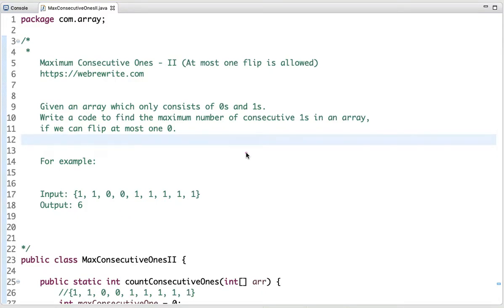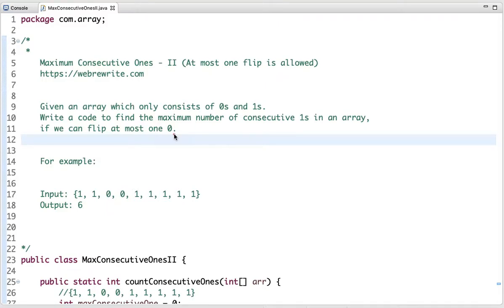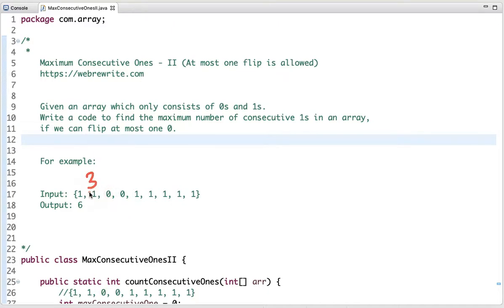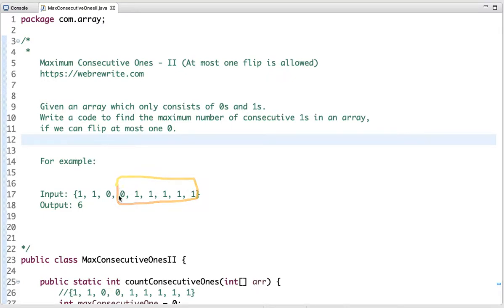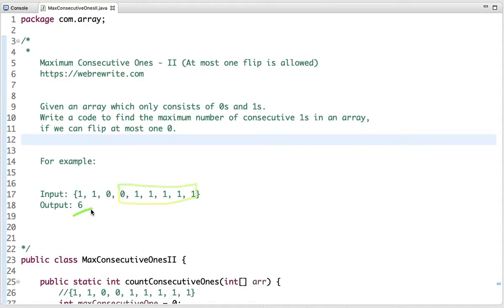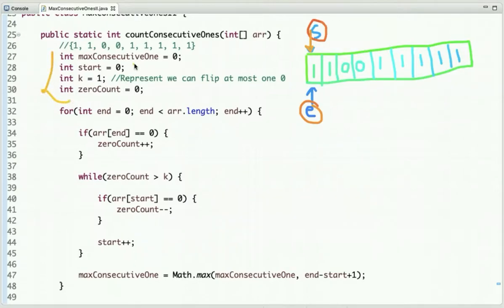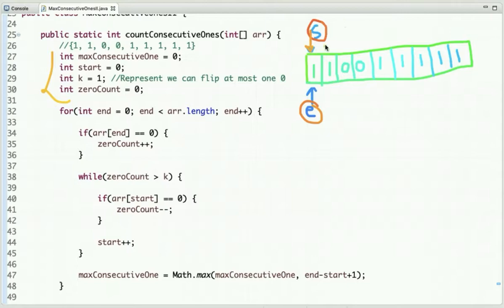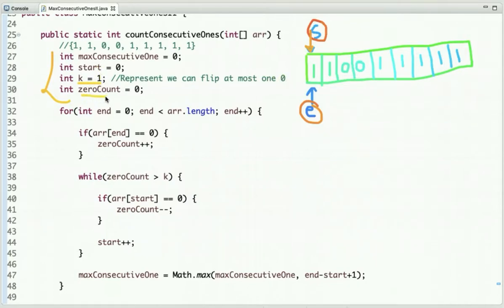Maximum Consecutive Ones II (If we can flip at most one 0)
Given an array which only consists of 0s and 1s. Write a code to find the maximum number of consecutive 1s in an array, if we can flip at most one 0.

For example:

Input: {1, 1, 0, 0, 1, 1, 1, 1, 1}
Output: 6